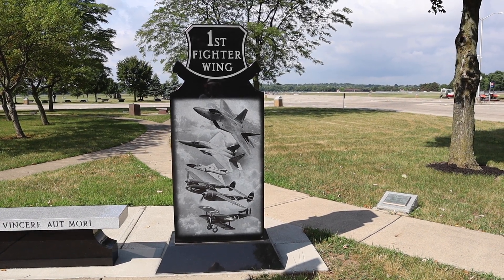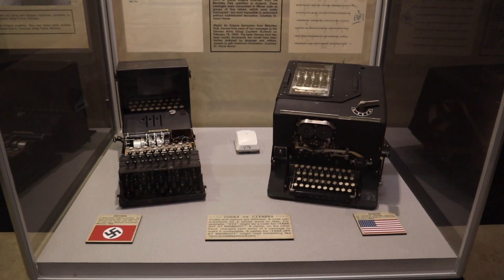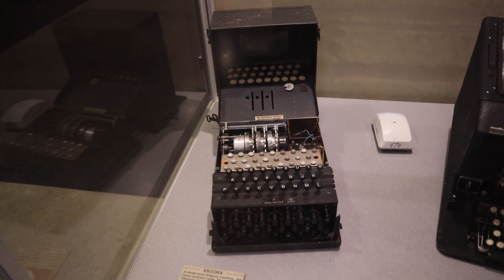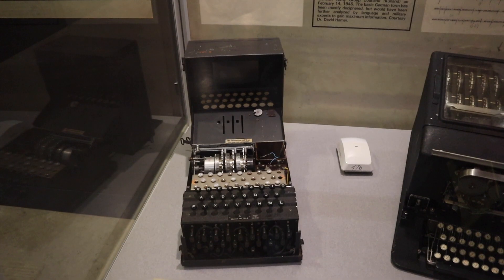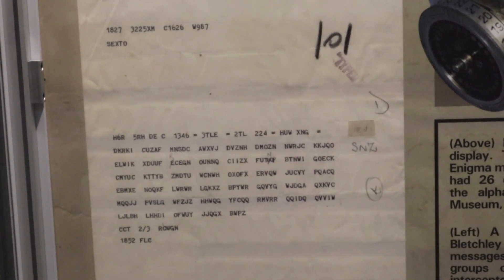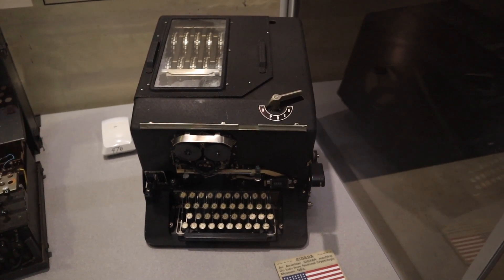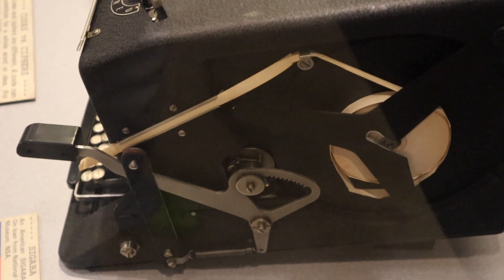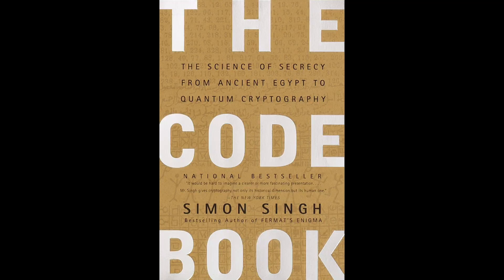Keeping Secrets, Enigma & Sigaba Cipher Machines & Geniuses Who Broke One of them! Air Force Museum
Today we visit the National Museum of the U.S. Air Force and discover machines designed to keep secrets. One was successful and fortunately, one was not.

SIGABA was a US cipher machine based on the electro-mechanical rotor principle. It was developed in the late 1930s. At the time it was considered a superior cryptomachine, used to keep high-level communications secure. It was used throughout WWII. SIGABA was never broken.

The German Enigma machine was developed originally to protect commercial communication. It was later used by Nazi Germany during World War II to encrypt messages.

The Enigma and SIGABA machines are both "rotor machines," that is, they scrambled typed-in messages by sending electrical current through rotating wheels. They encipher or decipher typed-in text. Most Enigmas used three rotors. SIGABA used 15 making it more complex, and practically unbreakable.  German and Allied forces had great faith in their code machines. The Germans believed -- wrongly,  that Enigma was unbreakable.

Cryptologists built special equipment to attack German codes. British experts at Bletchley Park lead by Alan Turing, Gordon Welchman, and many others near London, and American teams in Washington, D.C., and Dayton, Ohio, worked to decipher Enigma messages. Dayton's National Cash Register company's Joseph R. Desch, headed a top-secret program to build a code-breaking 'Bombe' machine to break Enigma. Some military historians estimate Turing's and the other cryptological geniuses saved as many as two million lives and ended the war by two years.